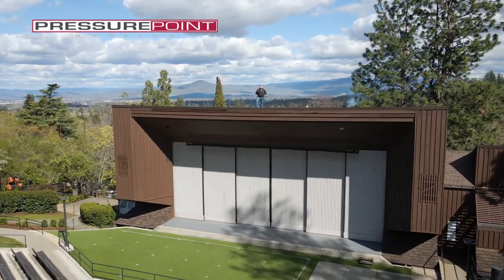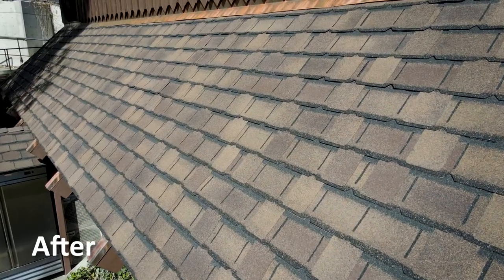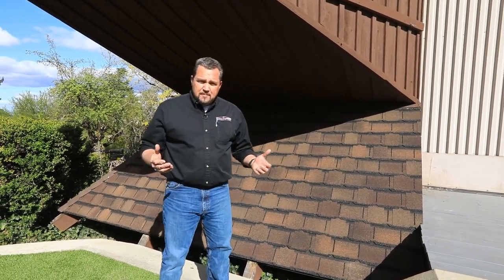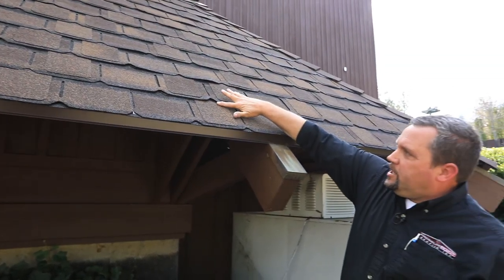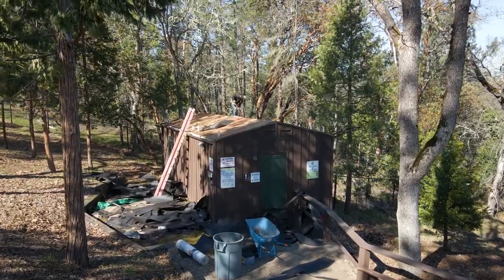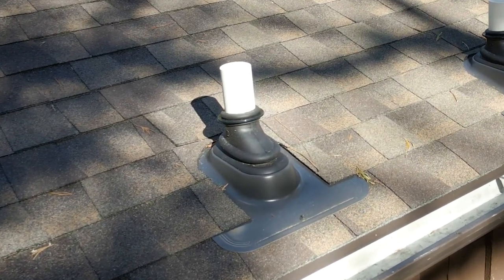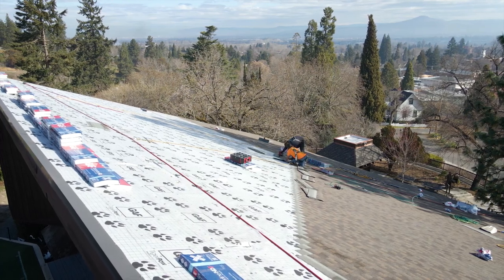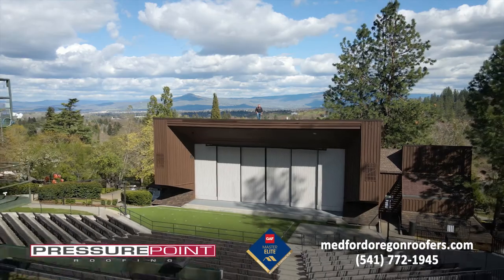2022 Pressure Point Roofing - Britt Festival Pavilion Re-Roof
In this video Matt describes in detail the process of re-roofing the Britt Pavilion with the GAF Camelot II and Timberline HDZ asphalt shingles.